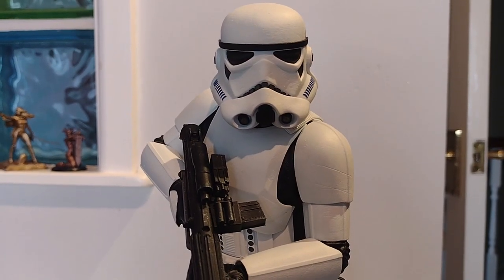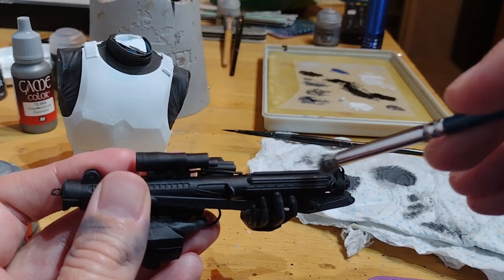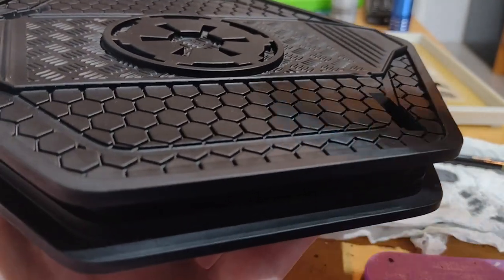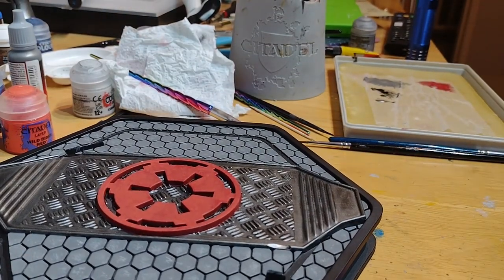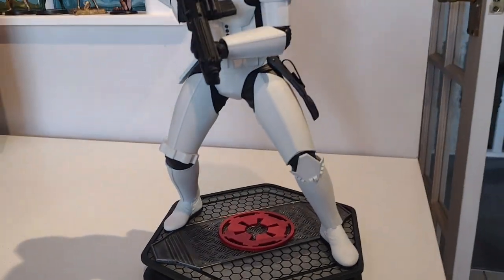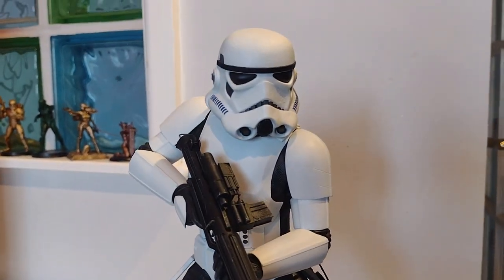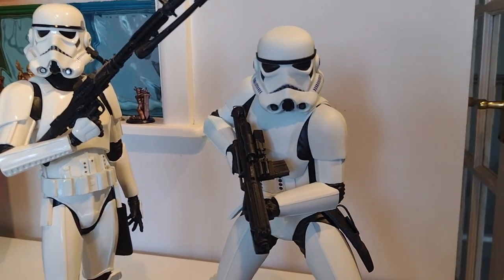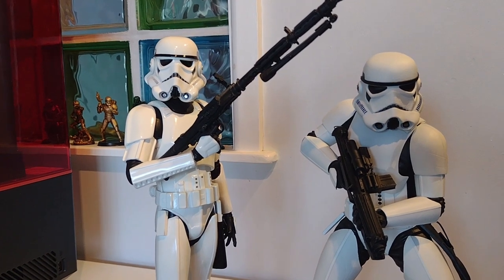Star Wars Stormtrooper - 3D Printing, Paint & Review 1:6 scale statue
Here is my build-up, paint and review thoughts on the Stormtrooper model sculpted by Star Wars 3D Models printed in 1:6 scale.